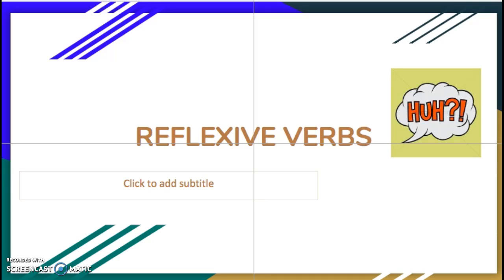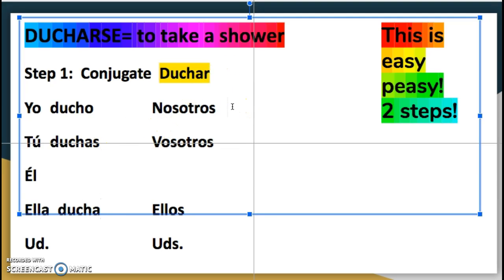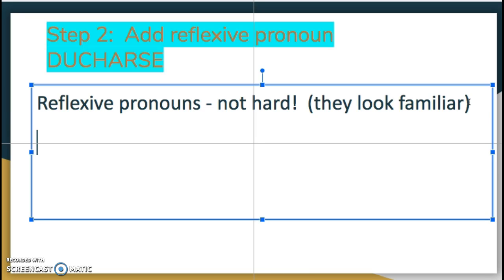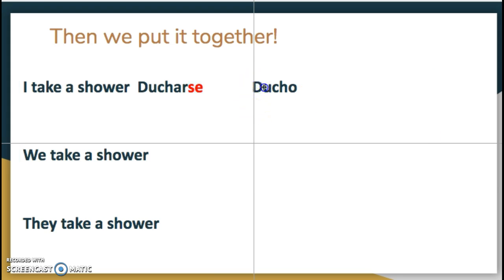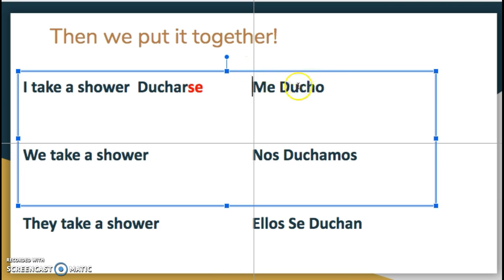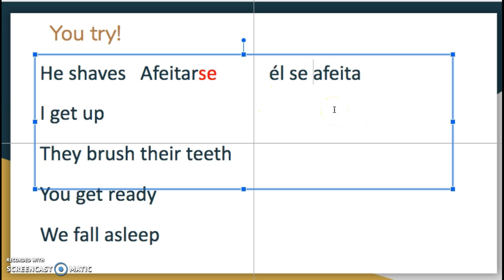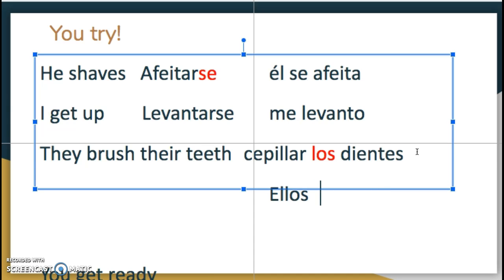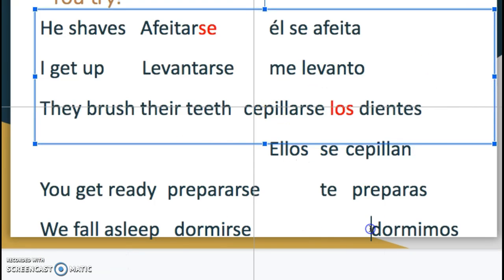Tutorial -Conjugating Regular Reflexive Verbs